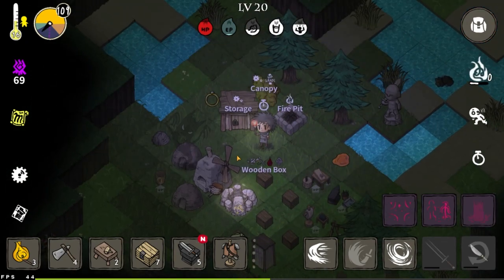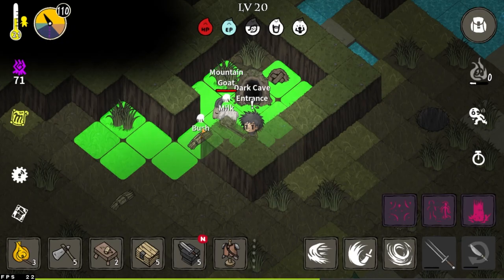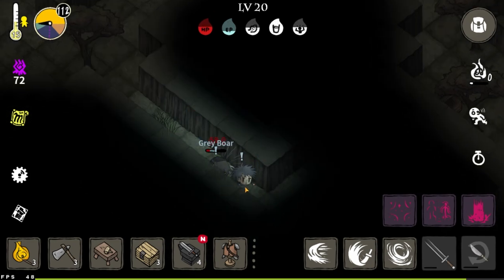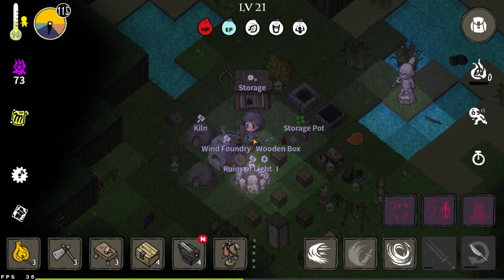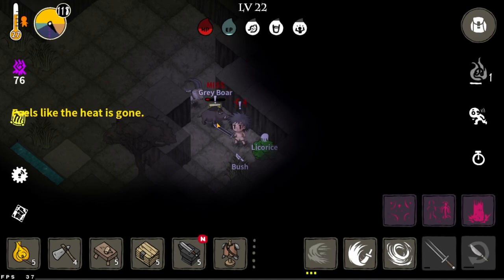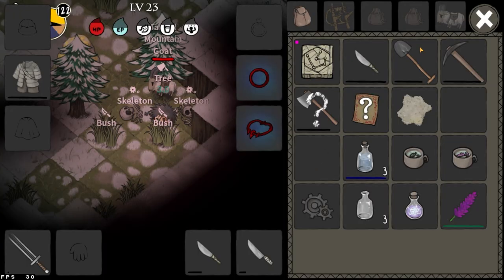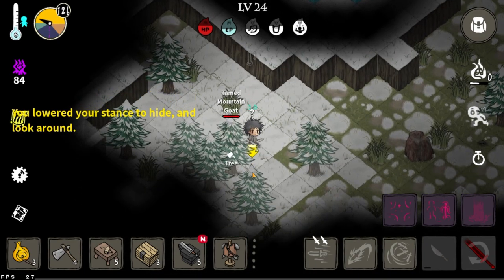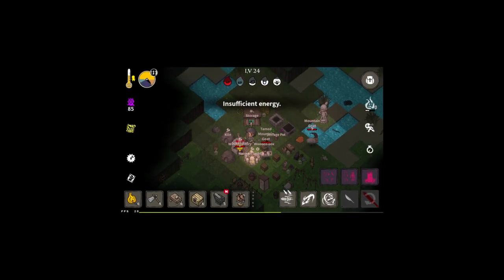Goat Farm, Ruins of Light 4 Journey | The Wild Darkness Ep 5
Goat Farm and repairing Ruins of Light 4 & its Journey in The Wild Darkness Ep 5. Adventuring through the hardest place in The Wild Darkness, the Cold Terrain (or just the cold zones in general). Tips and preparation for Cold Terrain, Snowy Ridge, & Frozen Hill- The Wild Darkness.

Timestamps:
0:00 Intro
0:08 Ruins of Light 3 Unlocks
1:38 Goat Farm + Lasso (Unlimited Food)
4:30 Endless Wasteland Exploration
6:58 Cold Terrain Preparation
9:34 Cold Terrain Exploration

[My Equipment]
Mouse- Logitech G203
Computer- HP Pavilion 16.1 inch
Keyboard- Razer Cynosa Chroma
Mousepad- Logitech G840 XL
Headset- HyperX Cloud II
Microphone- HyperX QuadCast

A The Wild Darkness guide for How to survive 100 days but also how to survive 1000 days while trying to achieve ending 1, ending 2, ending 3, and ending 4!

 The Wild Darkness star gems, totems, and blueprints, but not limited to, tips for food and surviving starvation, and for your Ultimate Trading Guide! The Wild Darkness tier lists amount to most powerful in The Wild Darkness (artifacts), spells tier list, and weapon tier list.